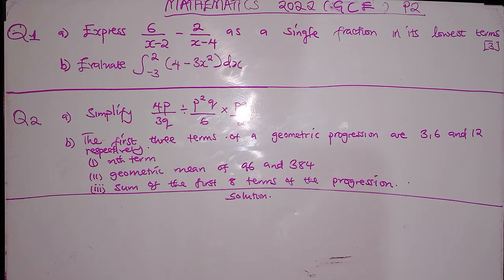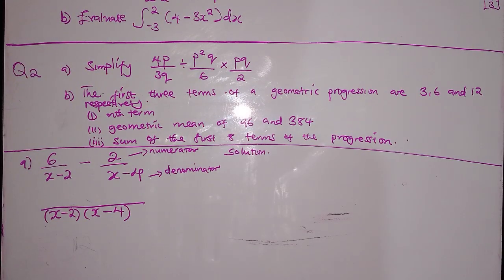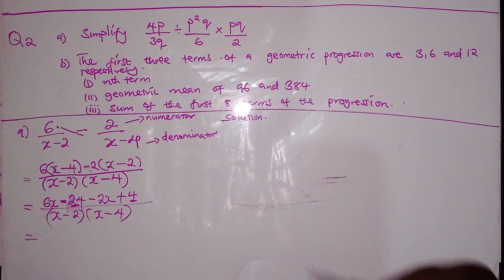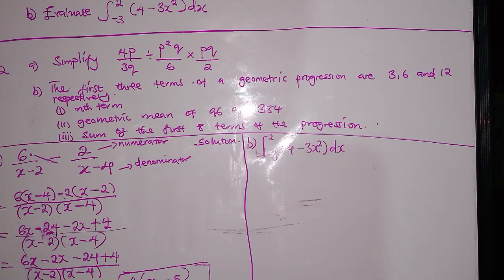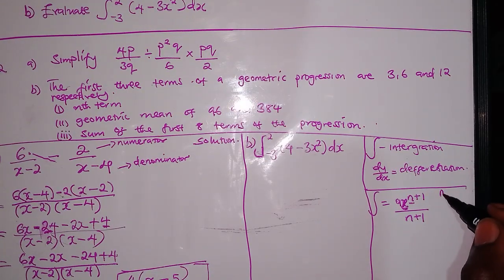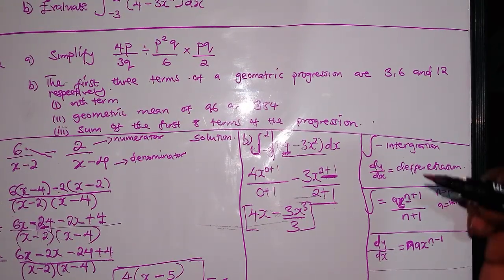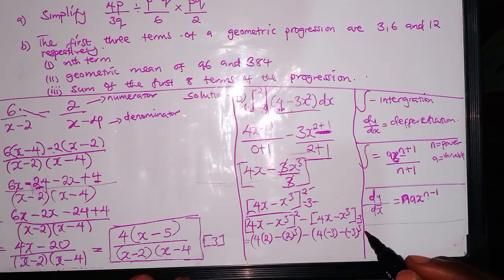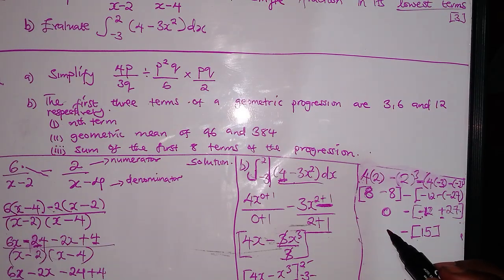ECZ GCE Mathematics 2022 Paper 2 Solutions | Fractions, Integration EP 1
Struggling with ECZ/GCE Mathematics? In this lesson I solve 2022 ECZ Mathematics Paper 2 questions step by step covering fractions, integration, indices, and geometric progression. Perfect for Grade 12 and GCE candidates preparing for exams.
Topics covered:
✓ Expressing fractions in lowest terms
✓ Integration of algebraic expressions
✓ Simplifying indices